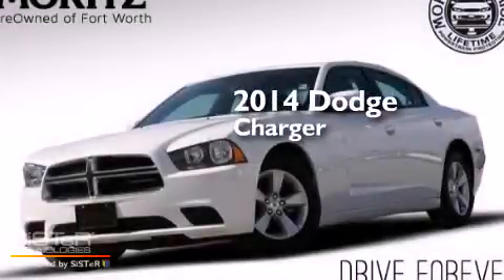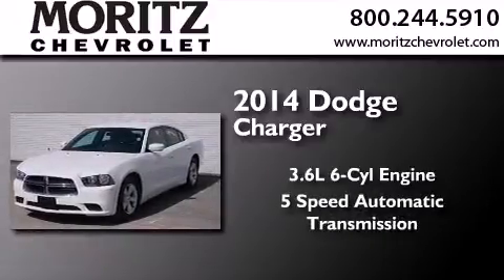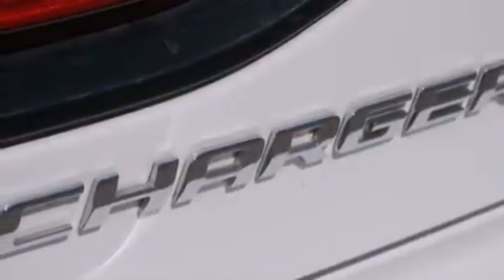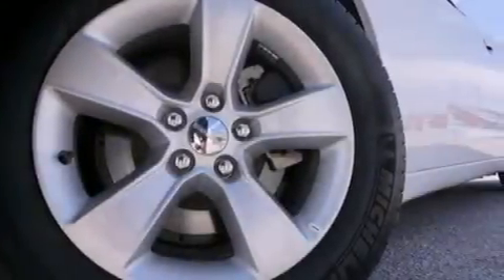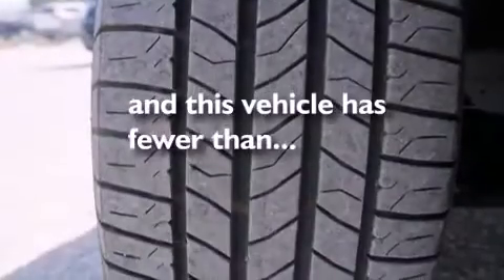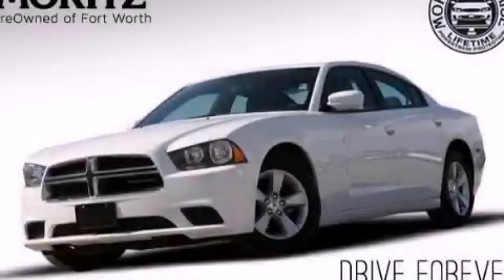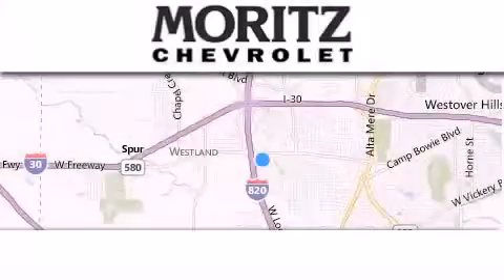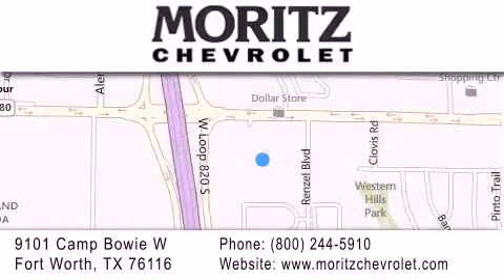Used 2014 Dodge Charger Ft. Worth TX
We have been honored to serve the Fort Worth TX area , we promise that your experience at our dealership will exceed your expectations ! Year : 2014 Make : Dodge Model : Charger Engine : V6 3.6 L Trans . : Automatic Exterior : White Miles : 28,446 Stock : P19046 Moritz Chevrolet 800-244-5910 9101 Camp Bowie West Fort Worth , TX 76116